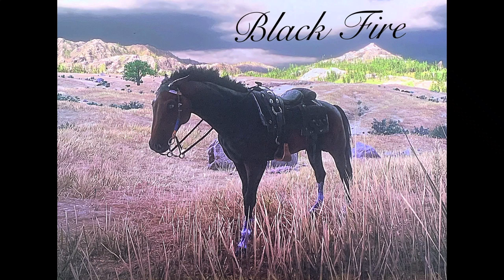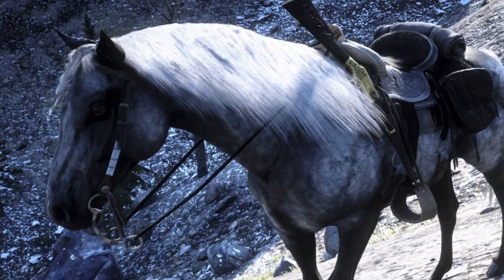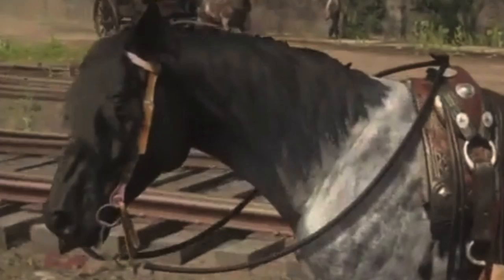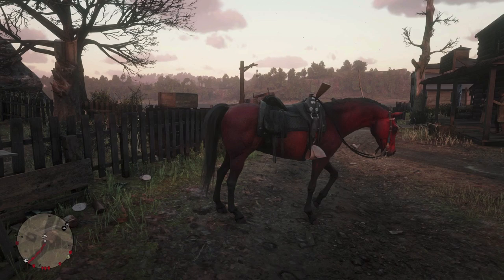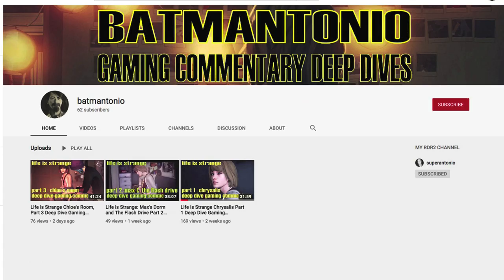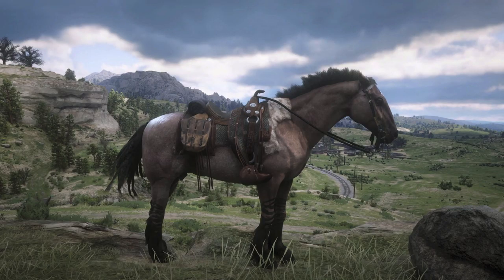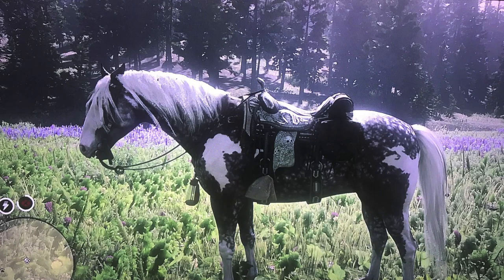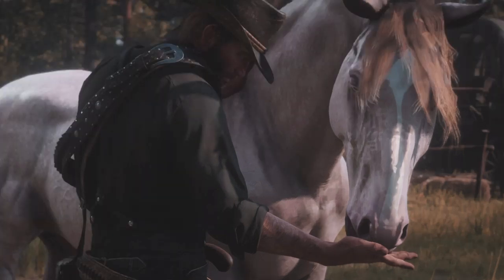The First Annual superantonio Viewer Horse Show Part 1 Red Dead Redemption 2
send me your horses & i will showcase them in a video...